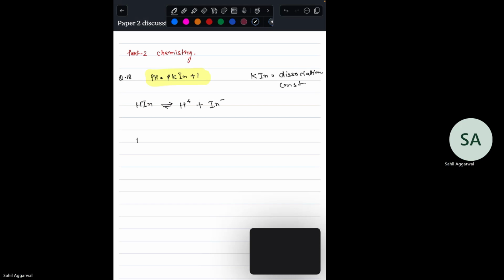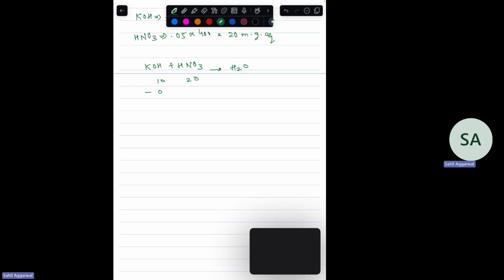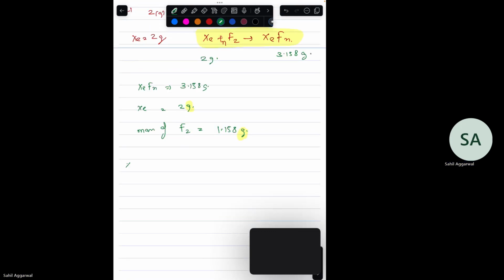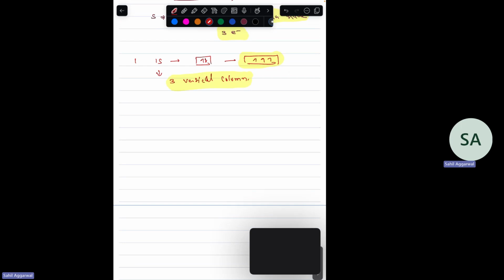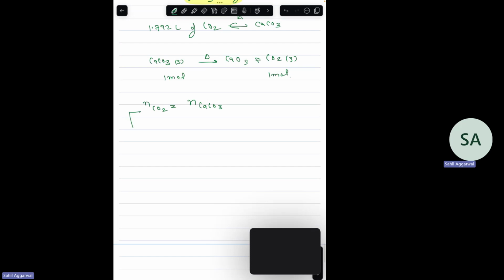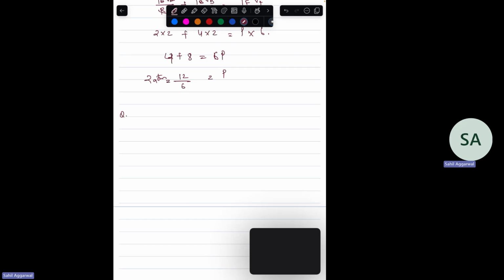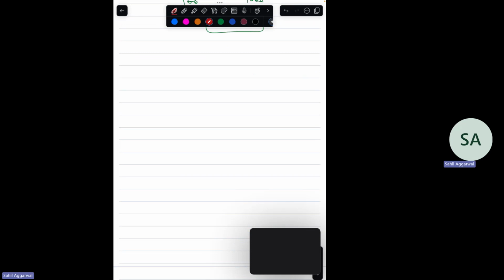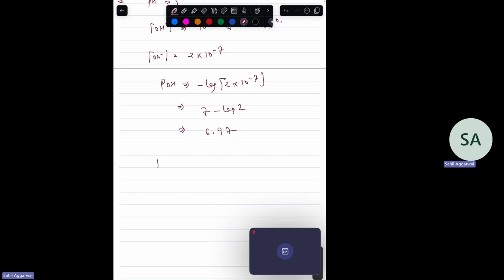CHEMISTRY JEE ADVANCE TEST 1 PAPER 2